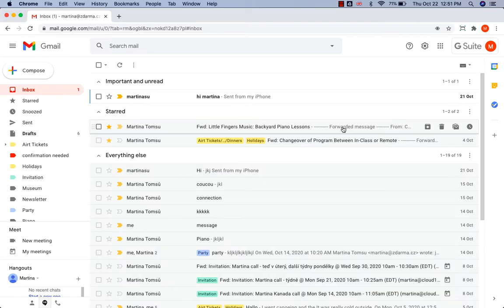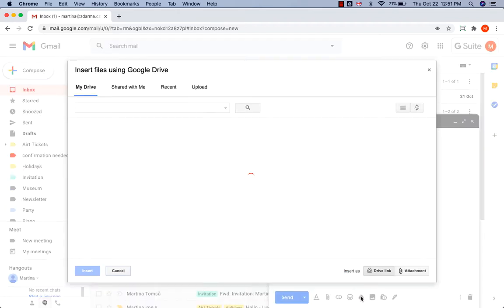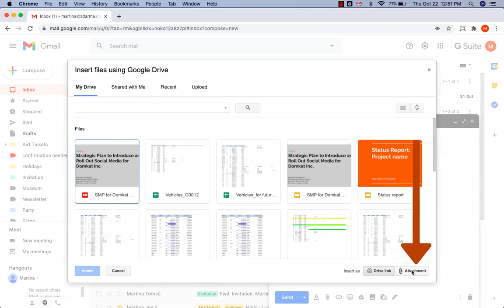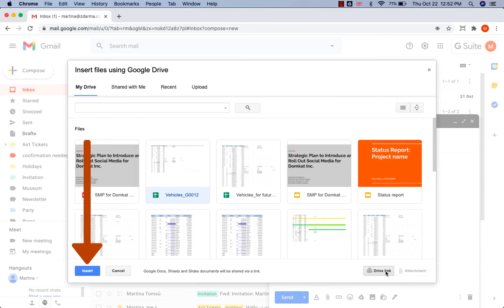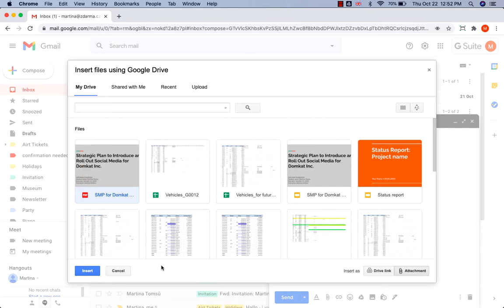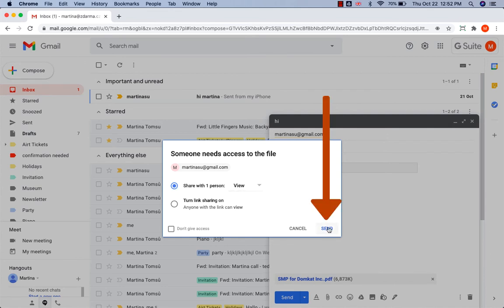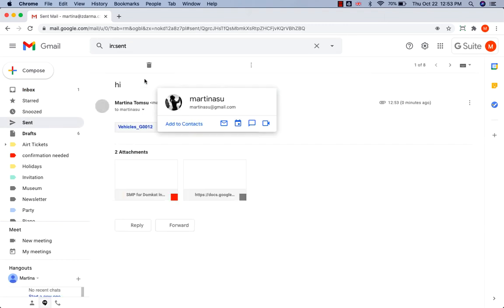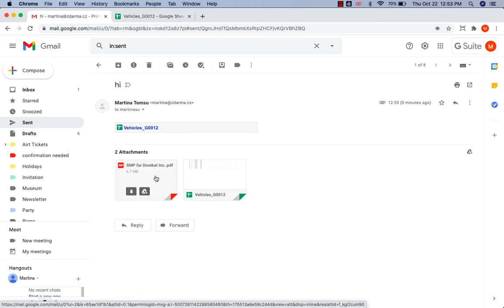How to attach a file from Google Drive in Gmail?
How to attach a file from Google Drive in Gmail? How do I attach a file to a specific message? The difference between sending a file as an attachment and sharing access to the file on your Google Drive (editing, viewing, commenting). Do you want to have a control over the data you send with Gmail? Use Gmail.